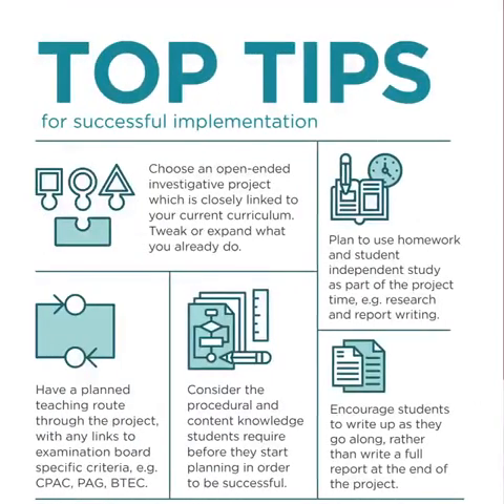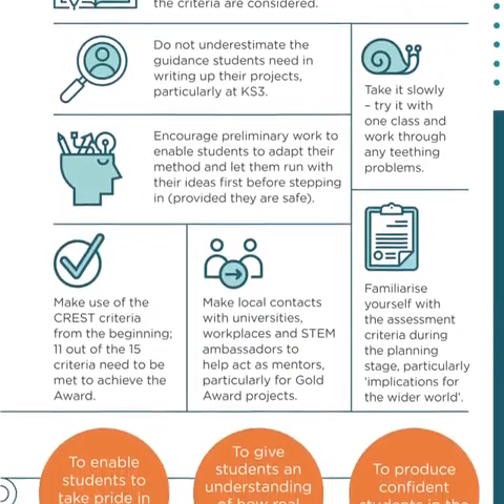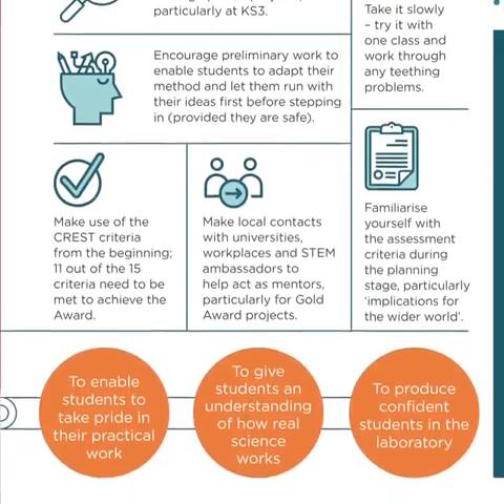Top tips for embedding CREST in the secondary curriculum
James Allen, Head of Biology at Helston Community College, highlights the benefits of embedding CREST Awards into the secondary science curriculum and offers tips on how to do so.